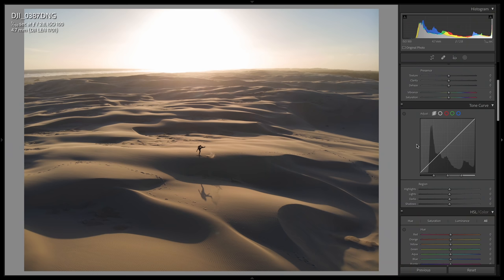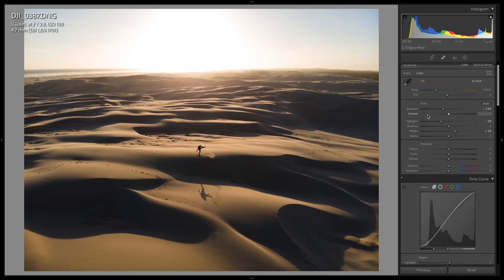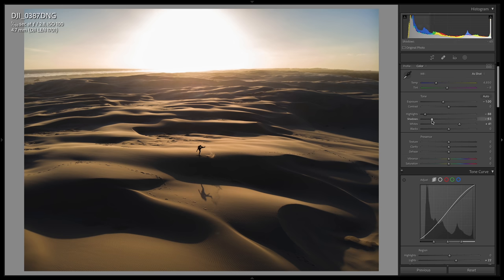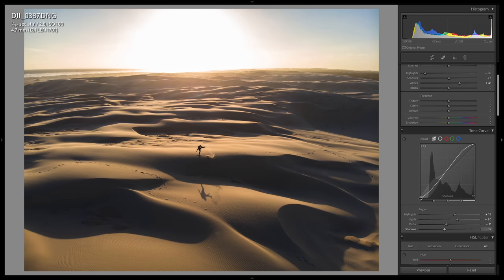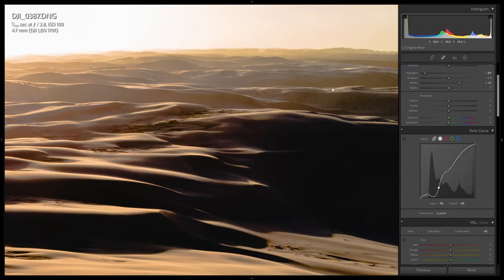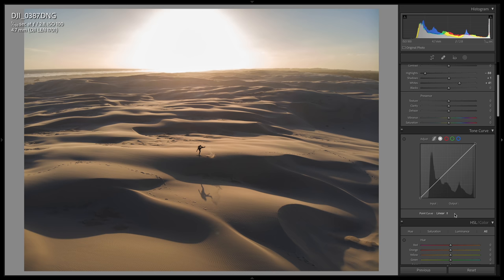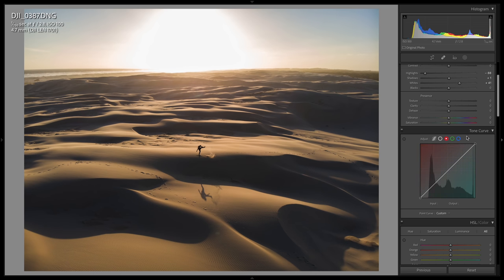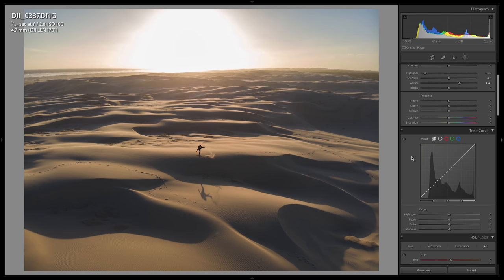How To Use The TONE CURVE In Adobe Lightroom (In-depth!)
A Tone Curve lesson taken from my brand new Lightroom Editing Masterclass

📷  Gear
Photo camera